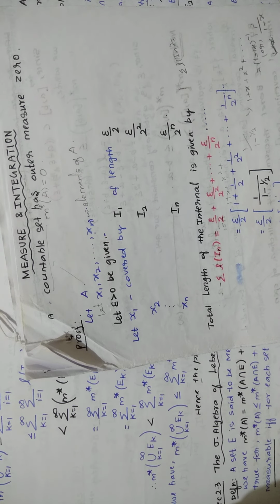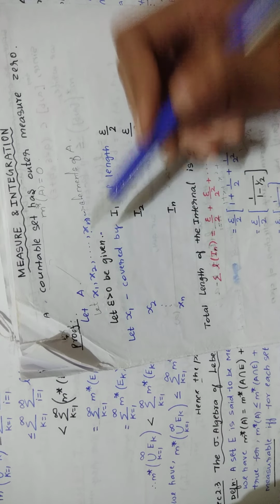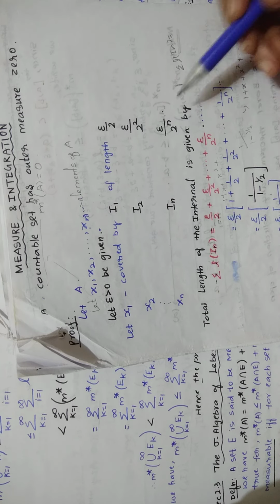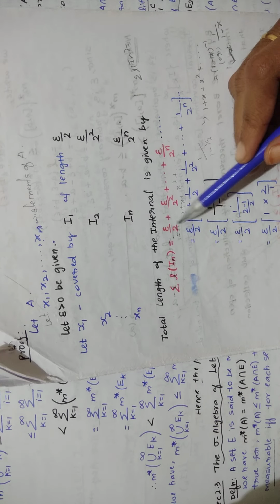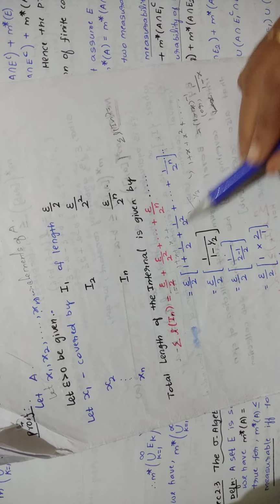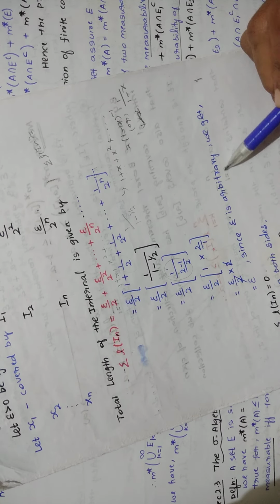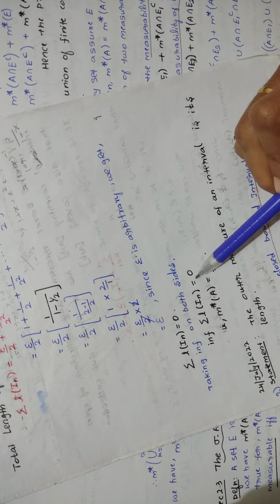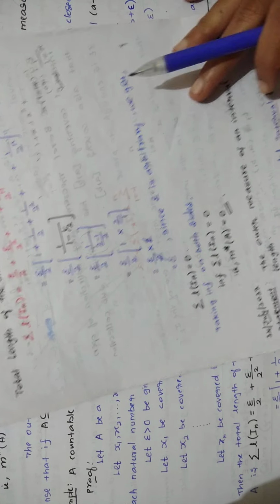A countable set has an outer measure Zero. 2nd M.Sc - Measure and Integration - unit 1